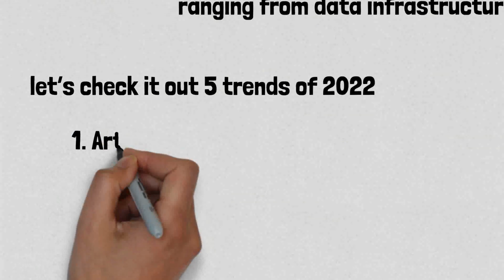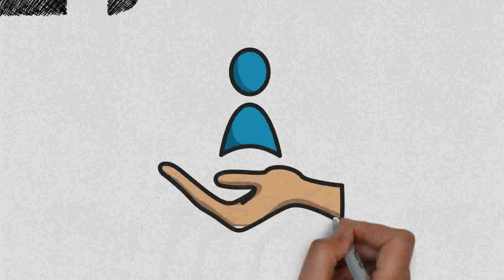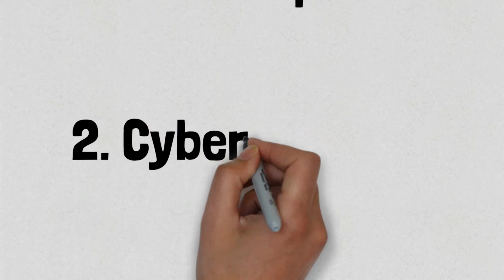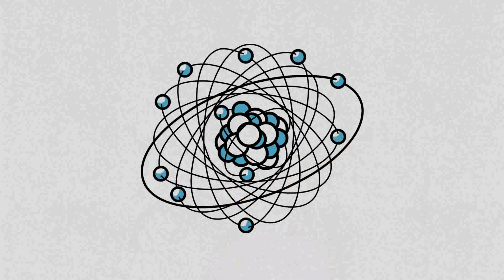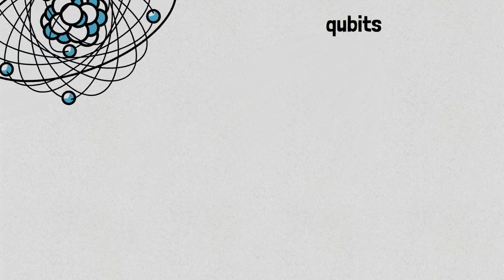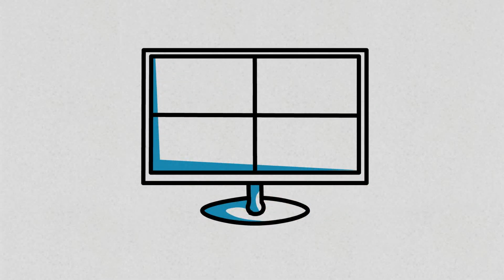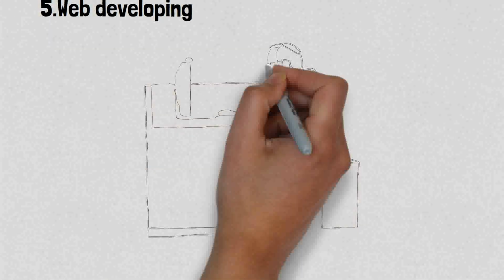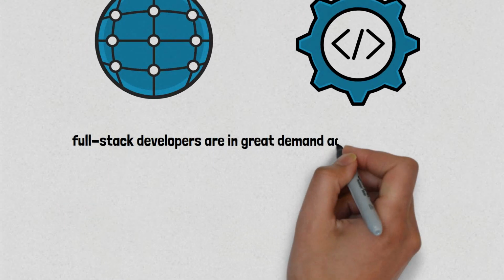Top 5 trends of computer science in 2022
These will be the top trending topics of 2022 in Computer science.